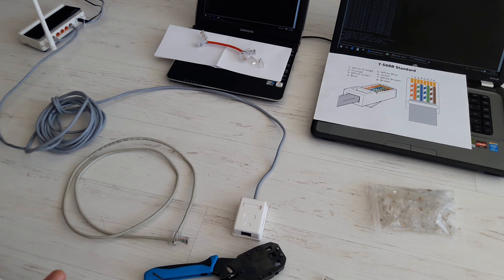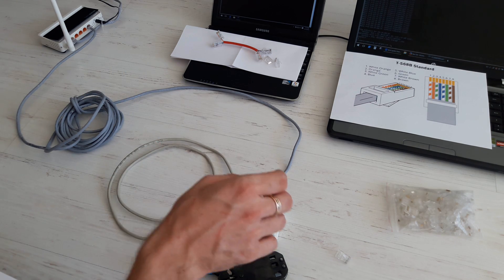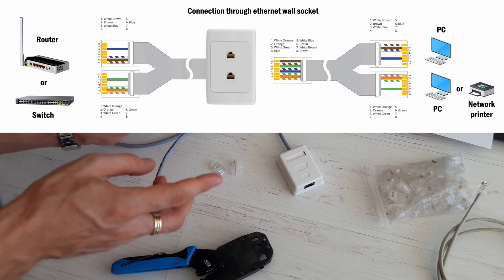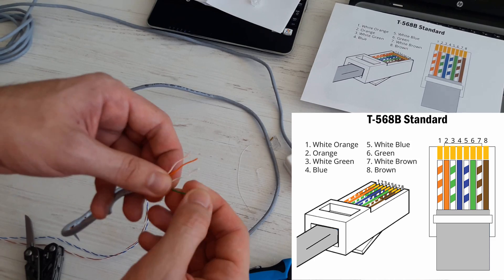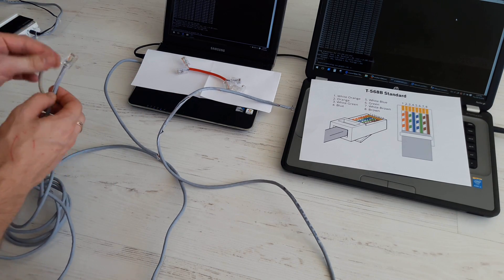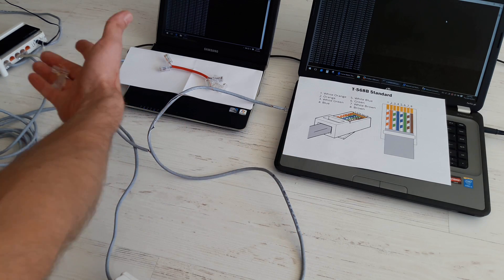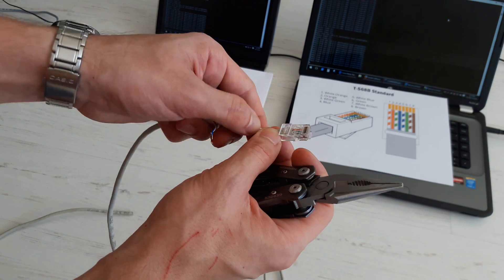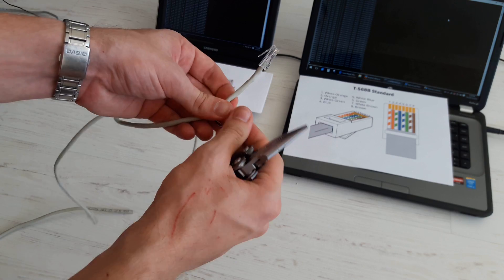Ethernet Hack: Use One Cable for Two Devices (No Switch Needed)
Want to connect two devices (like a PC and Xbox) using only one Ethernet cable and a single wall socket? This simple DIY Ethernet hack shows how to split one cable into two separate 100Mbps connections by rewiring the RJ45 connectors — no switch required! Works best when you only need 100Mbps per device, since standard Ethernet wiring uses only 4 out of 8 wires for 100Mbps.

Ethernet Splitter
Tool Free RJ45 Connector
High quality Crimping Tool
Basic crimping tool
Ethernet cable